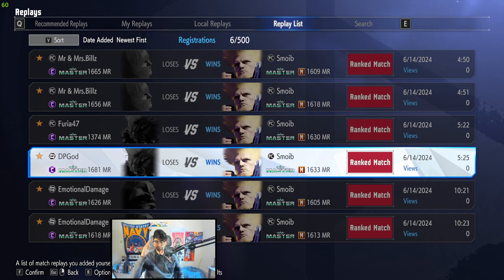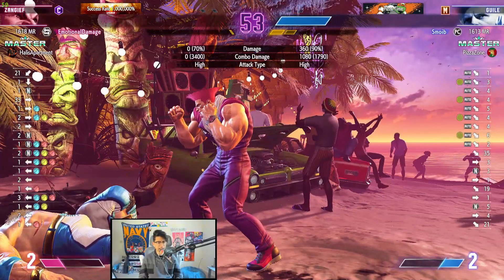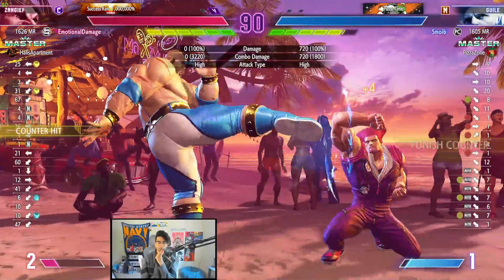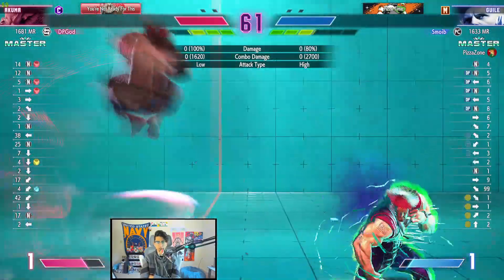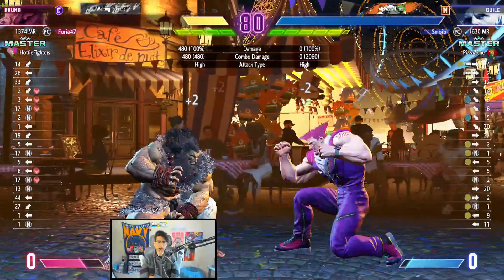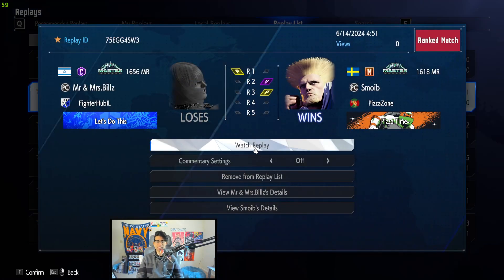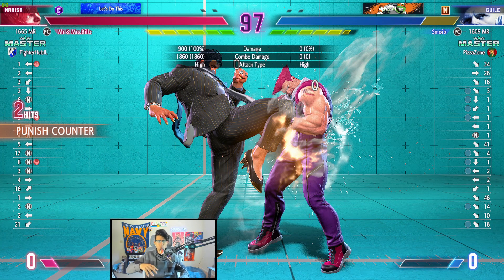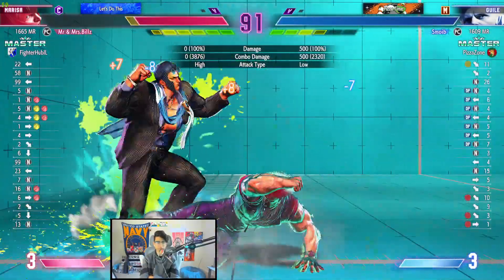Modern Master Guile (Smoib) Has Interesting Combo Routes! | Street Fighter 6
Guile is a very defensive character with great normals for combos. Let us watch how Smoib uses him fully on Modern controls!

Stream On Youtube
Live Everyday!
Leave A like or tune into the stream or tell a friend! Would Mean Alot!